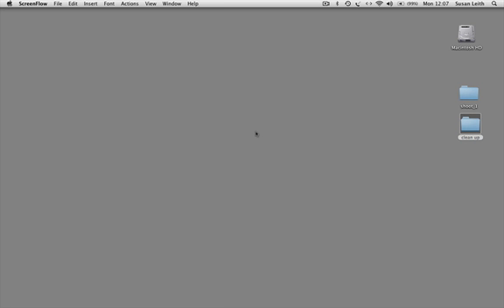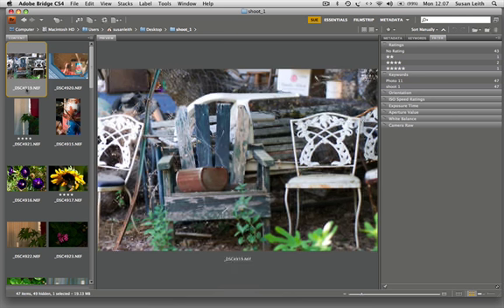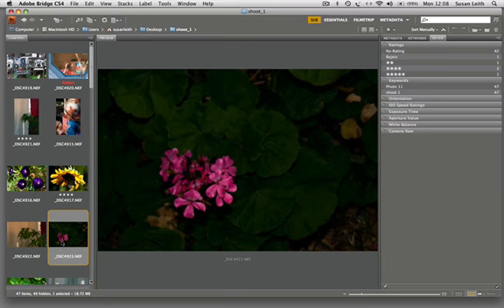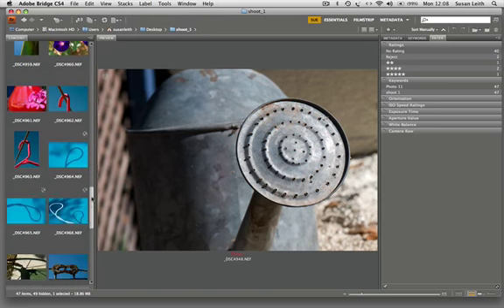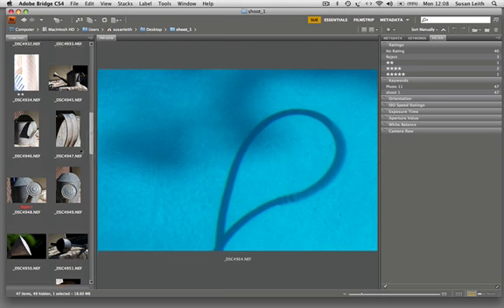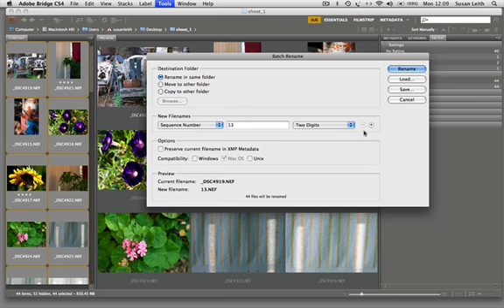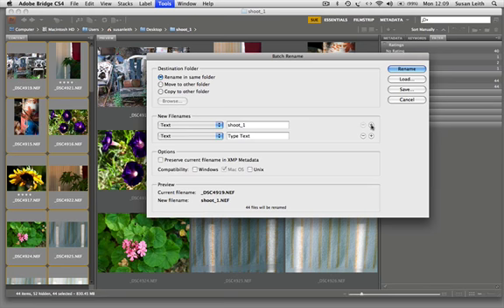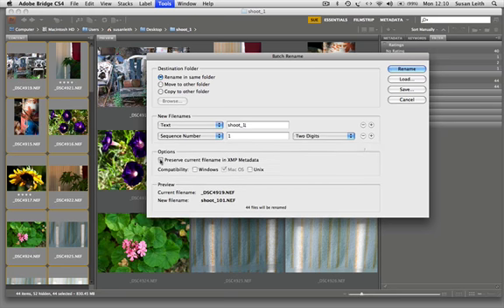07 batch rename and reject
Using Bridge to Batch Rename and Reject images